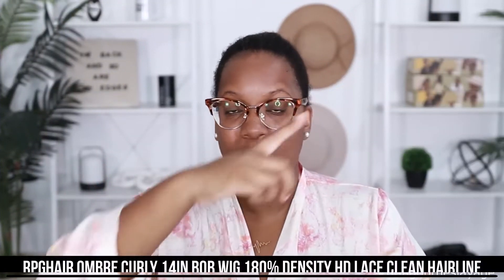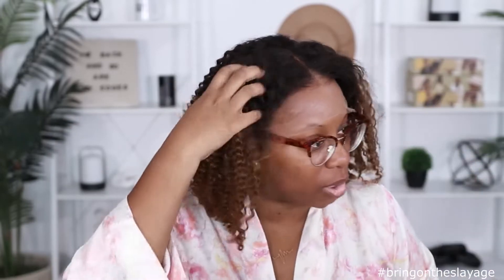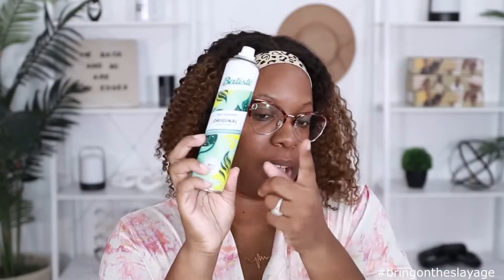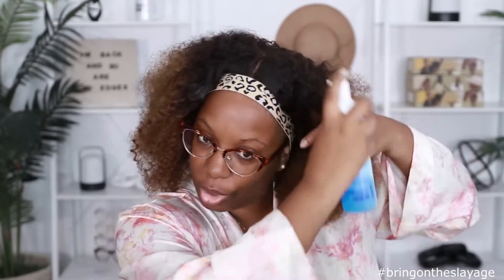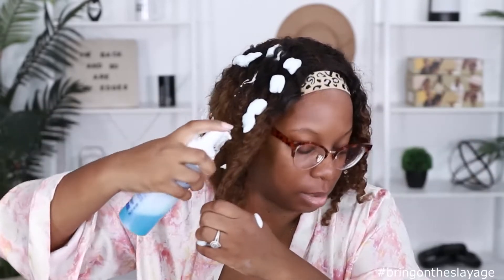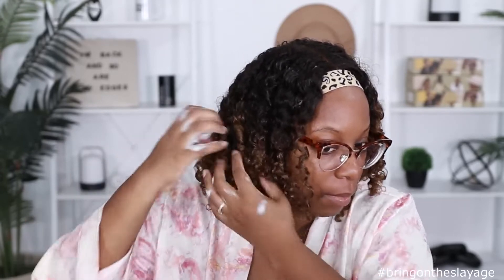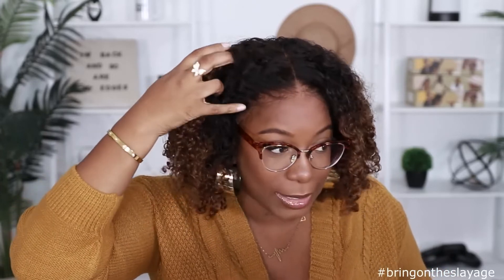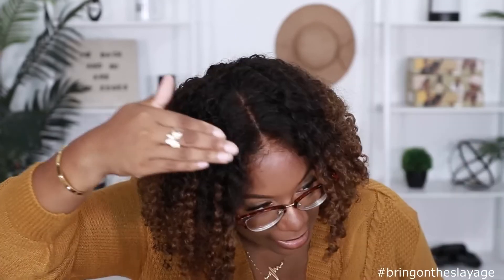Stop OVERTHINKING Your Wig Install! Easy LUSH Curls R2W Ombre Bob HD Lace Wig X Kie RaShon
★★★ $20 OFF FOR THIS STYLE BOB63 ★★★
code: Kie20

𝐖𝐢𝐠 𝐃𝐞𝐭𝐚𝐢𝐥𝐬
Invisible HD Lace & Clean Hairline 180% Density Ombre Curly BOB Lace Front Wig [BOB63]
Density:180%
Lace Frontal Wig Cap